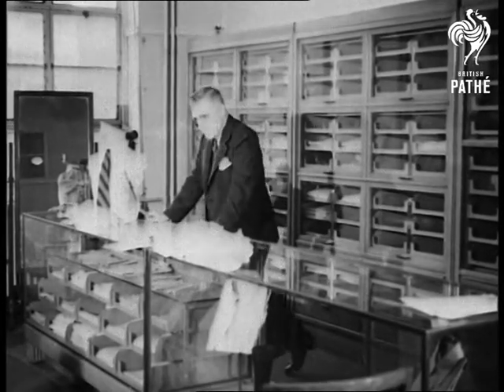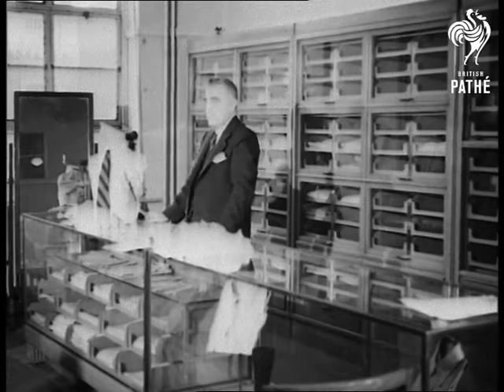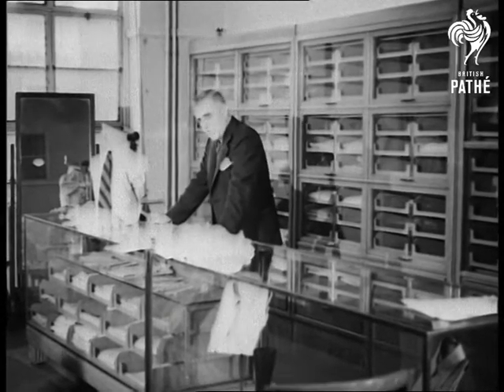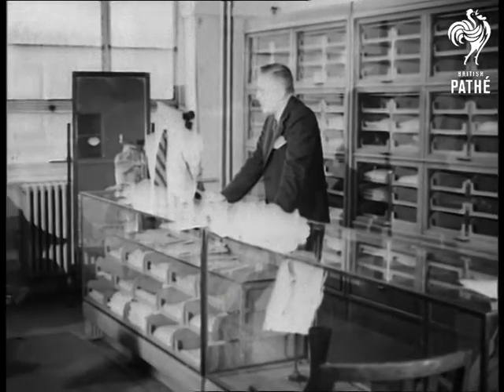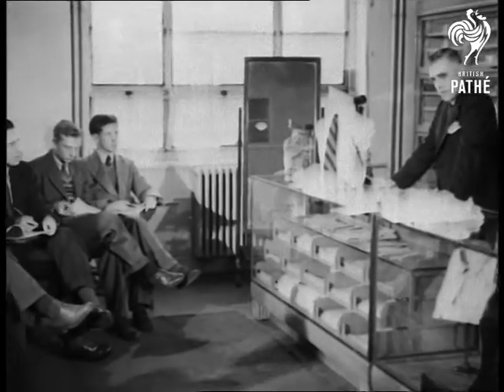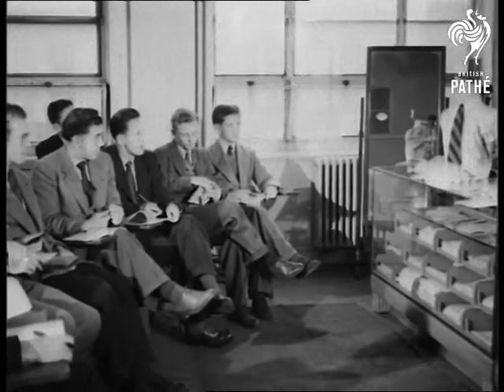Trade Schools For Footballers (1949)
Unused / unissued material - dates and locations unclear or unknown.

Trade schools for footballers. London.

M/S interior of classroom with instructor talking, pan to pupils. Instructor lecturing about material. C/U Pupil (L. Pilkington - Arsenal), pan to Lennon (Queen's Park Rangers). C/U Campbell (Queens Park Rangers). C/U Campbell (Queens Park Ranger). C/U Lennon answering lecturer. C/U Pilkington answering lecturer's question. Various shots of footballers listening including McGowan, Farrel and Ford of West Ham.

C/U of Stanley Rous, (FA Secretary) speaking. He talks about the new training scheme for footballers which is designed to give them a well paid livelihood once they are too old to play football.

C/U plate outside college pan up to building. C/U footballers arriving at college. C/U Duffy of Arsenal and Gorman of Brentford meeting at door. C/U Gorman. C/U Duffy and Gorman going through door. C/U nameplate outside college.
 FILM ID:2258.16